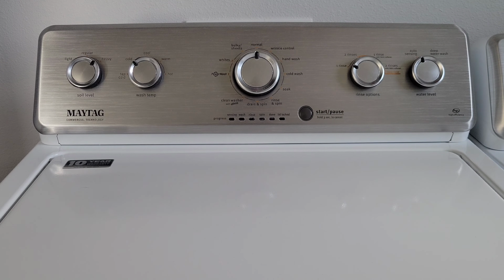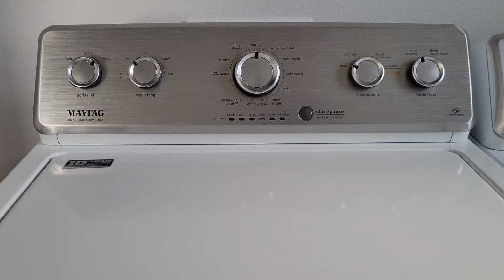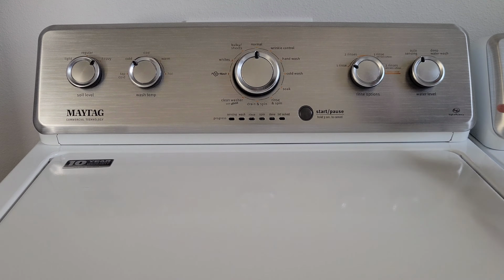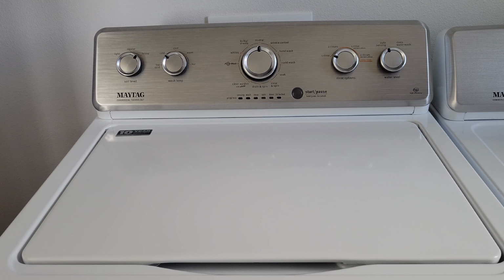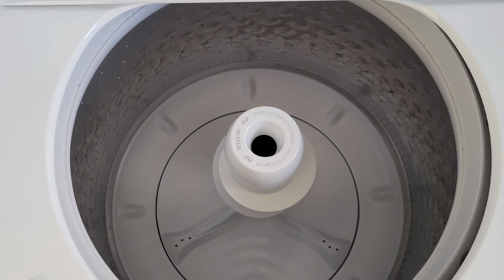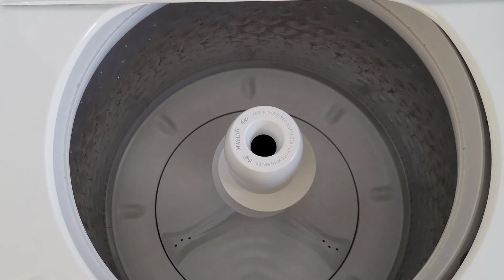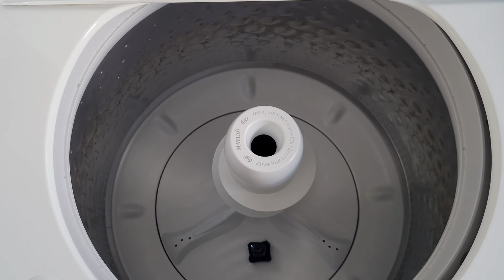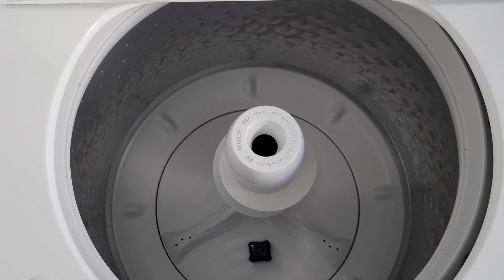Maytag Washer – Where To Put The Laundry Detergent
In this video I talk about where to put the laundry detergent on our Maytag Washer Model MVWC565FW1. This might be a different process on different Maytag Washing Machines so please refer to the Use And Care Guide for your Maytag Washing Machine for all of the specifics on this process.